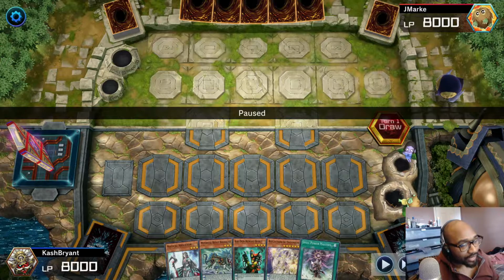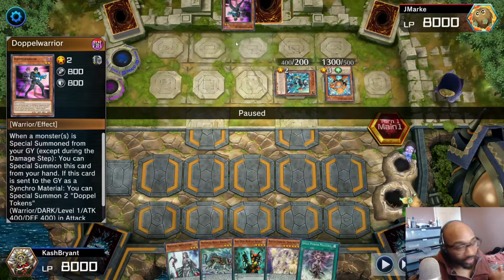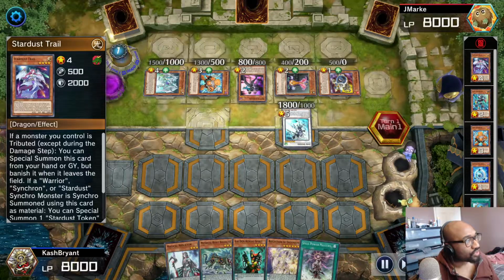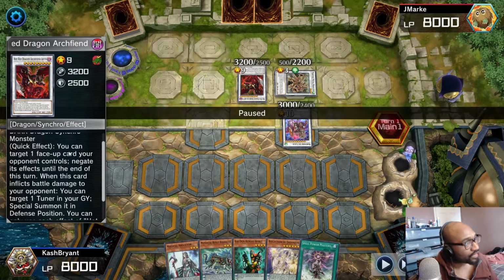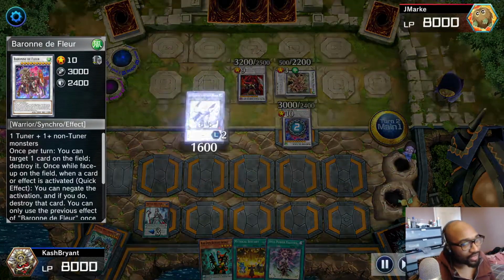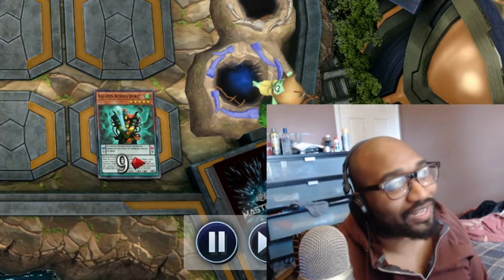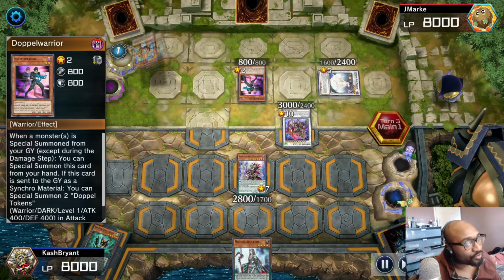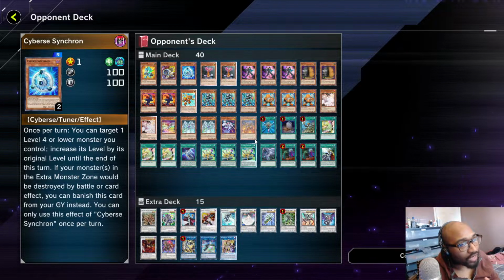How to COUNTER BARONNE DE FLEUR - Yu-Gi-Oh! Master Duel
00:00 Intro
01:18 How Their Deck Works
09:34 Now It's Your Turn, Do This!
17:25 The Deck List, What Decks Counter This!

INTRO/OUTRO MUSIC:
HalfNation

OUTRO SCREEN BY:
scFX